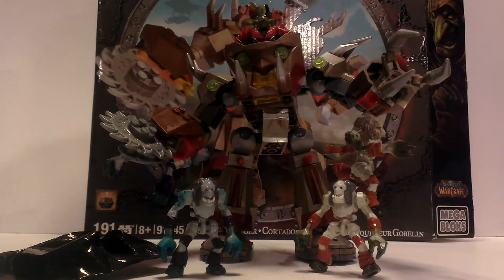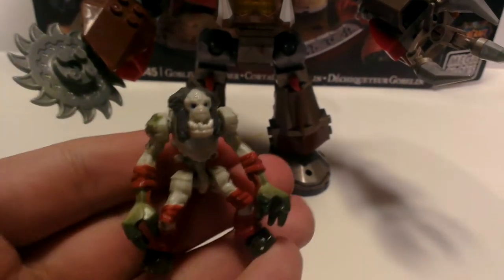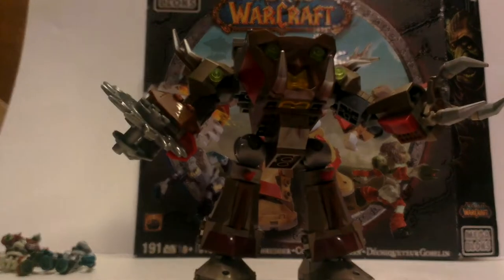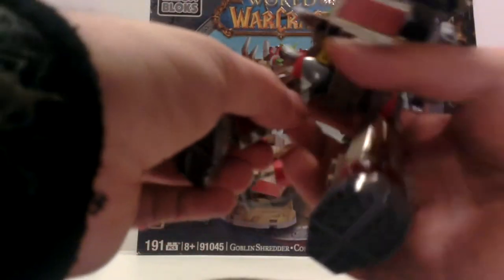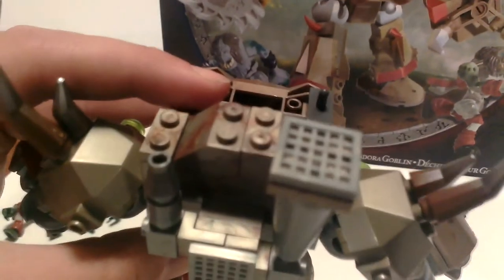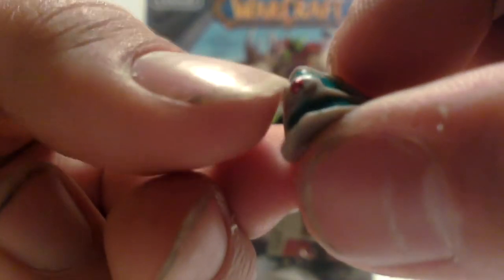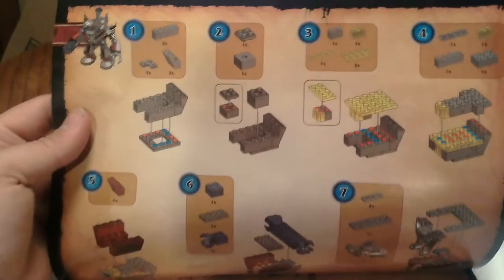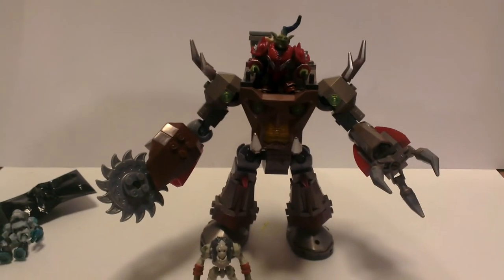WoW mega bloks Goblin shredder review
A review of the World of Warcraft mega bloks set featuring a Goblin shredder and two ghouls